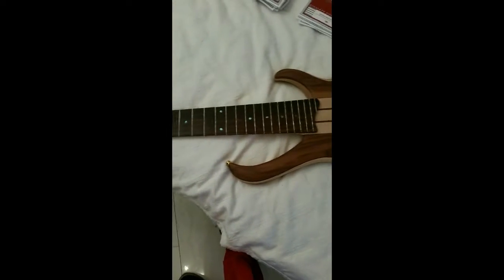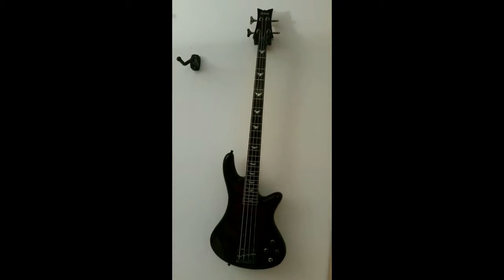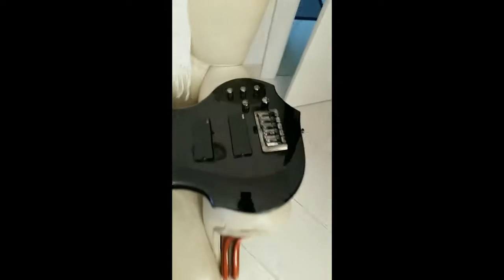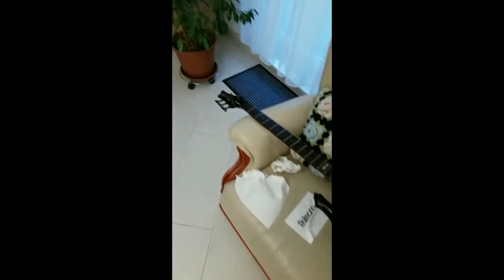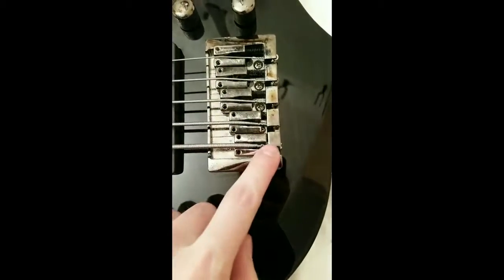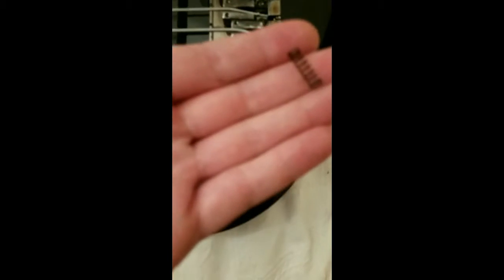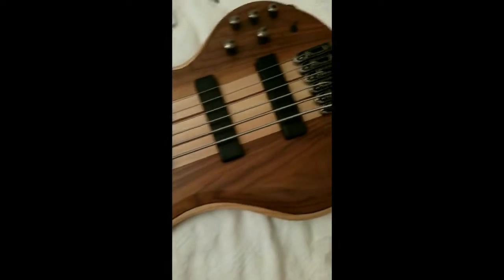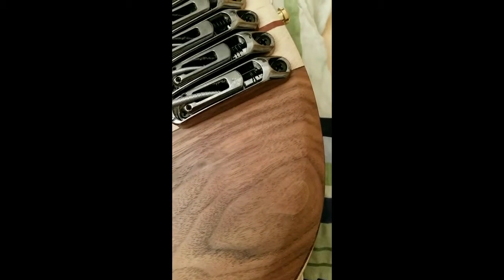Fix intonation on down-tuned Bass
I was changing strings and intonating my instruments and thought, why not make a video about it.

My Basses:
Vintage EJM96 Sunburst (2008)
Schecter Stiletto Extreme-4 BCH (2015)
ESP LTD F-415 FM STBK (2011)
Ibanez BTB676 NTF (2014)